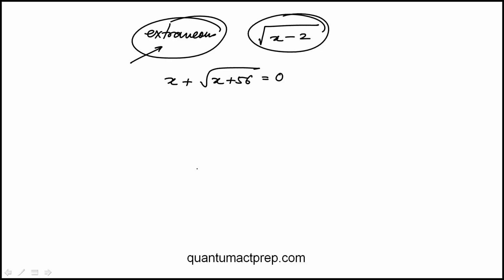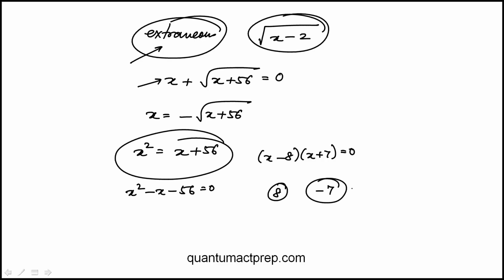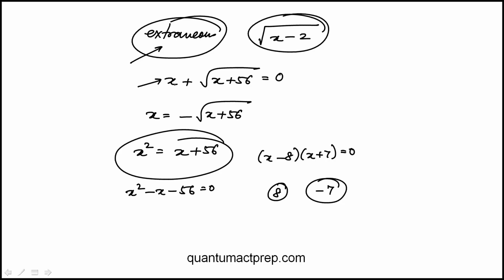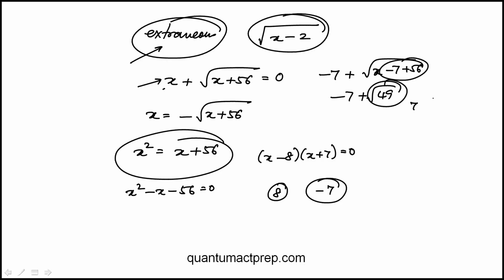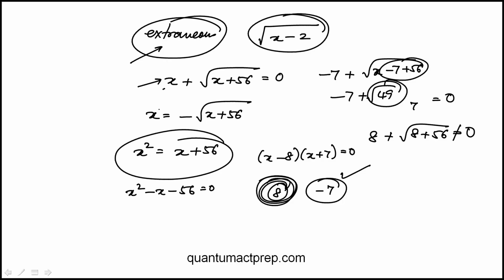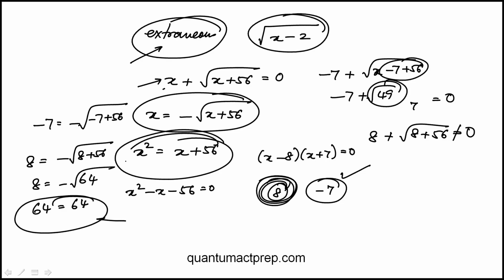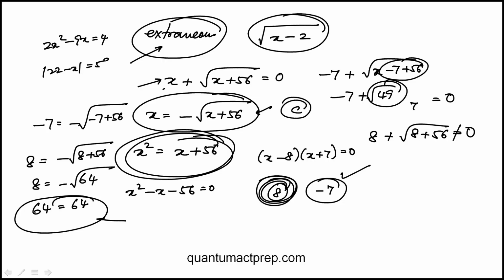Question 21 2026 June ACT Test J04 Mathematics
2026 June ACT Form code J04: Video explanations to all of the 41 math questions in the official 2026 June ACT test. Please note that 4 of the questions were experimental, which do not count towards the score, and have not been disclosed